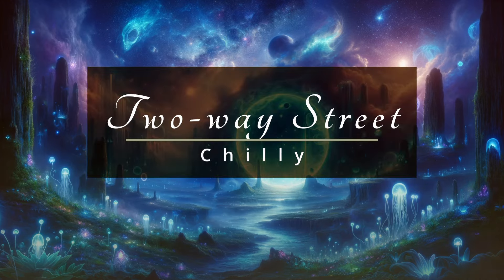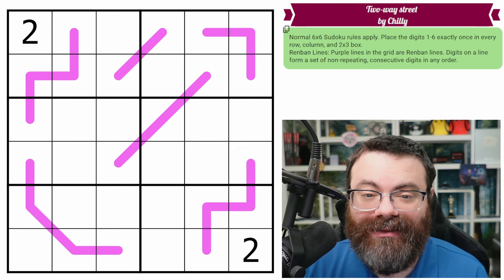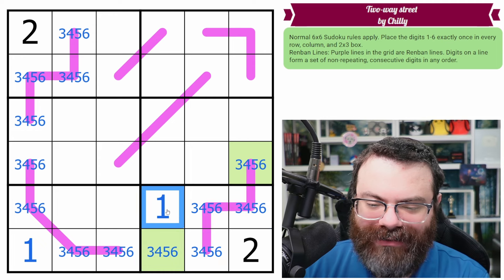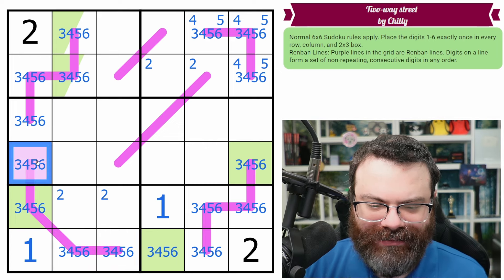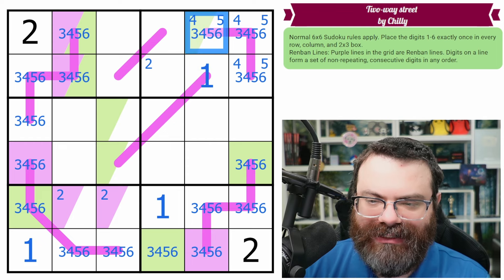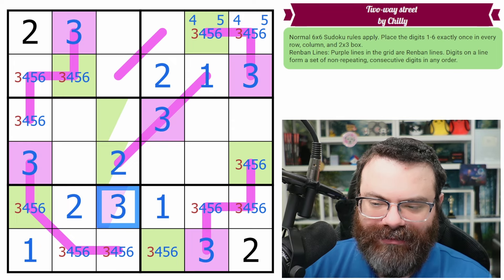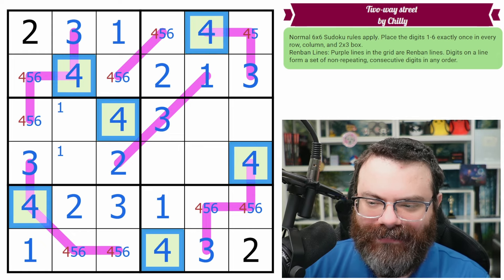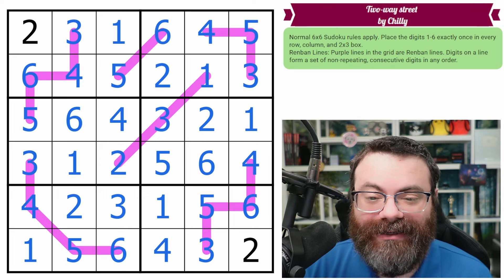Sudoku Adventure #354 - "Two-way Street" by Chilly